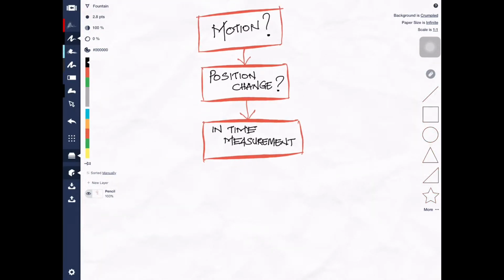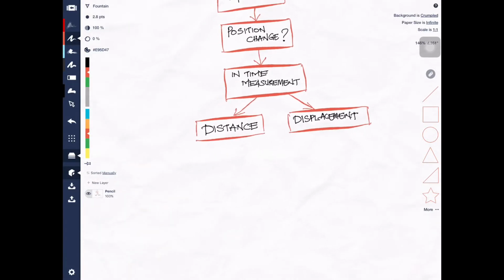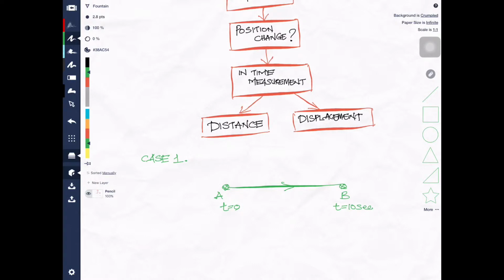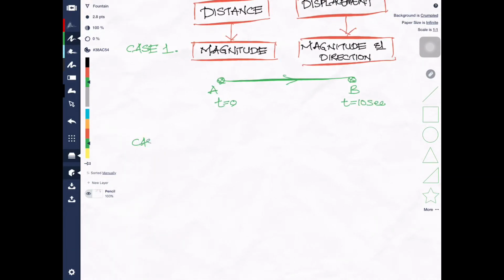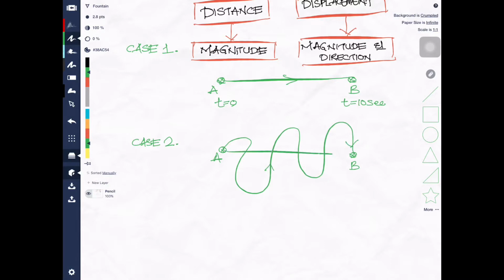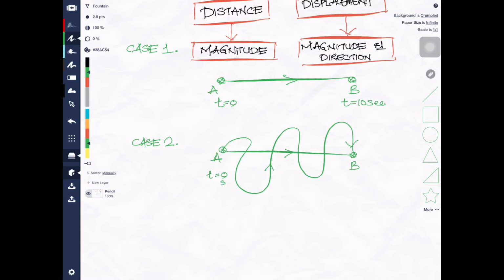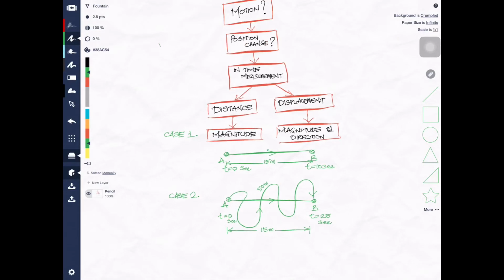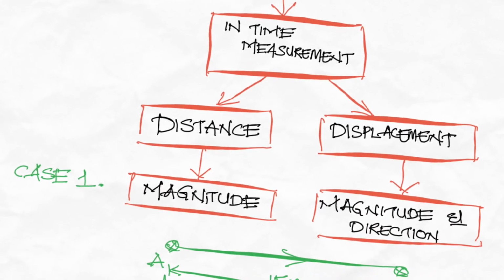Difference between Distance and Displacement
Understanding the difference between distance and displacement is very important in the beginning comprehension of physics.

The video explains about the subject and demonstrates through graphical drawing and mind mapping techniques.

Moreover, a reference to difference between vectors and scalars also drawn.

Thanking you for watching.

If you find the matter and knowledge useful, please share with your colleagues.

Please be free to share any feedback and criticism.

The Educater
Educate . Empower